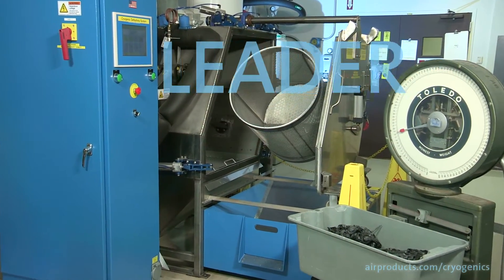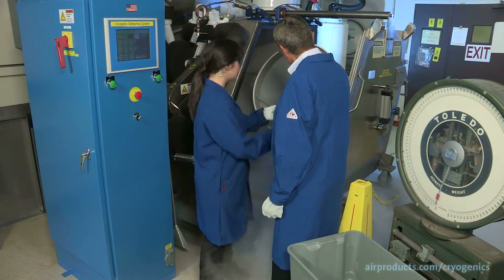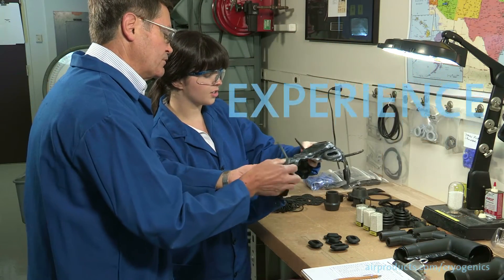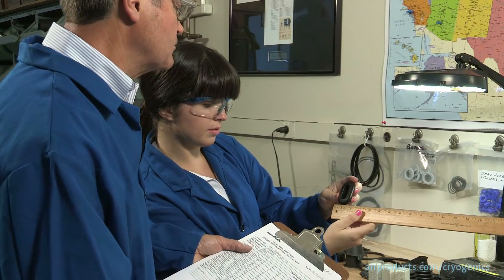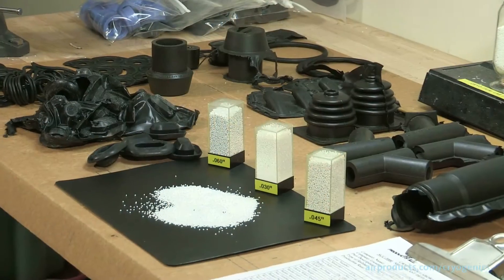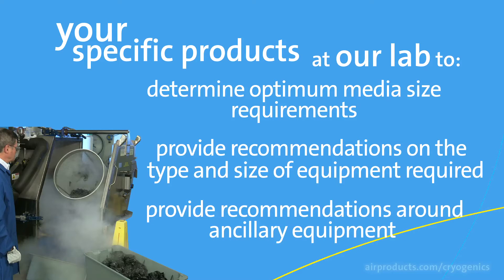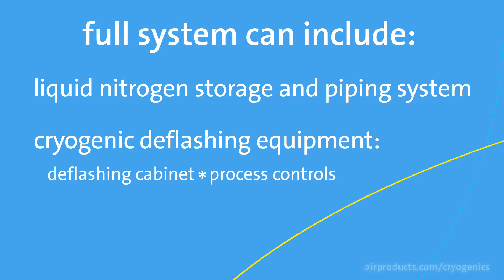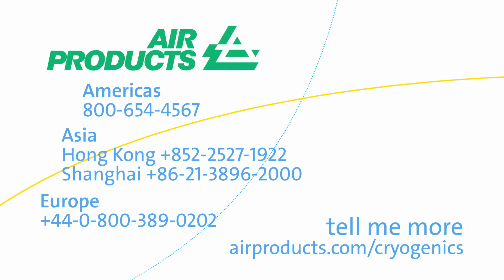PolarFit(TM) cryogenic deflashing technology | Air Products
Compared to conventional methods, cryogenic deflashing can reduce costs, produce more consistent quality and increase productivity. With decades of experience, Air Products can help optimize your operation. 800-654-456